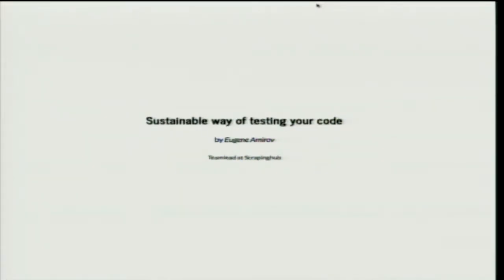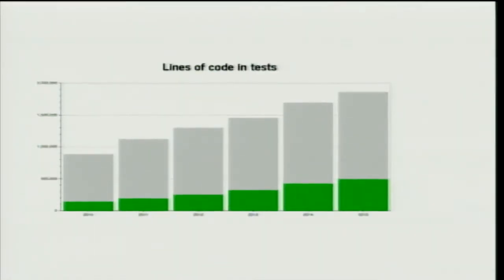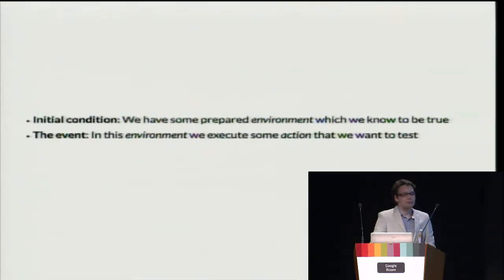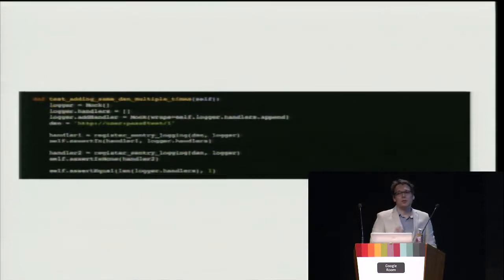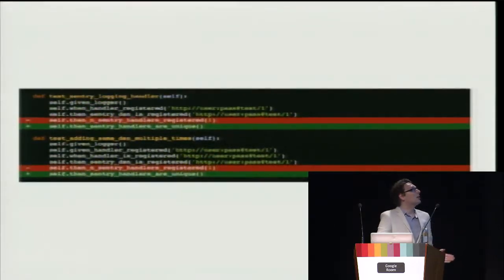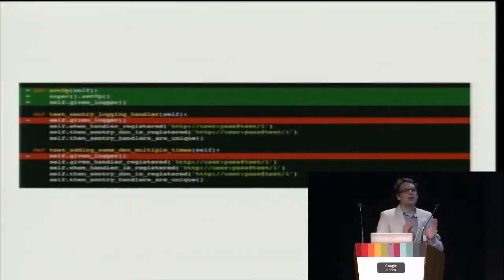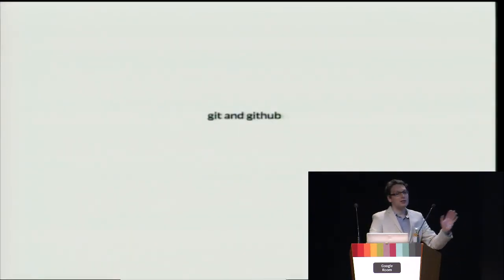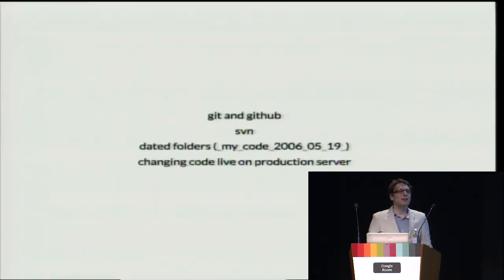Eugene Amirov - Sustainable way of testing your code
How to write a test so you would remember what it does in a year from
now? How to write selective tests with different inputs? What is test?
How to subclass tests cases and yet maintain control on which tests
would run? How to extend or to filter inputs used in parent classes?
Are you a tiny bit intrigued now? :)

This is not another talk about how to test, but how to organize your
tests so they were maintainable. I will be using nose framework as an
example, however main ideas should be applicable to any other
framework you choose. Explaining how some parts of code works I would
have to briefly touch some advanced python topics, although I will
provide need-to-know basics there, so people with any level of python
knowledge could enjoy the ride.